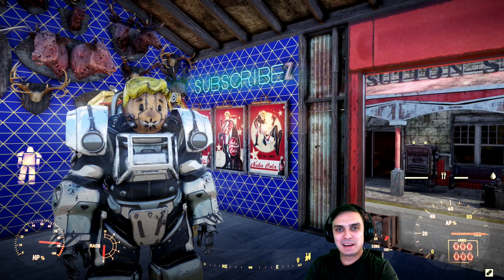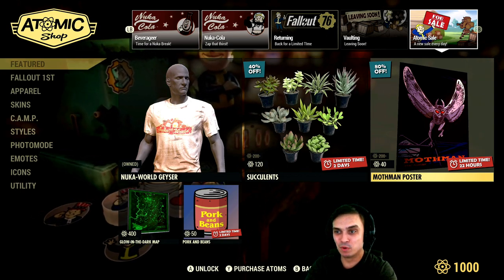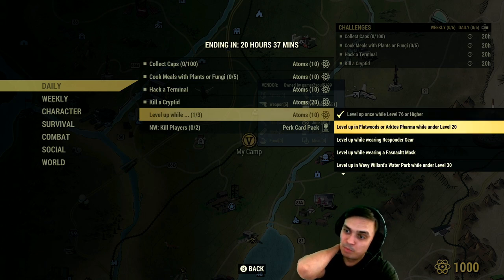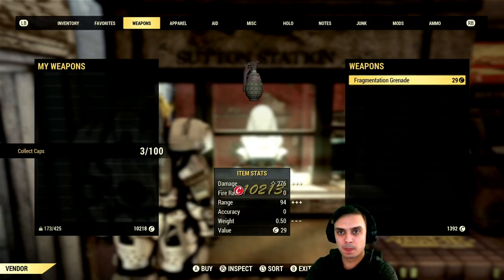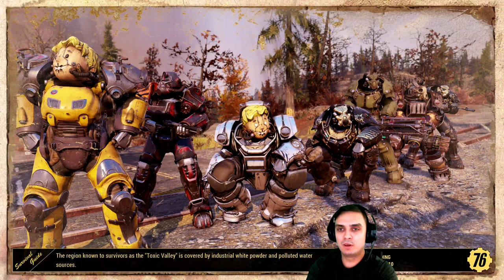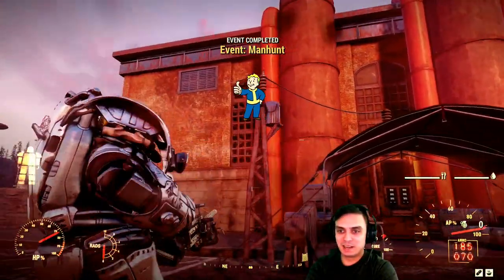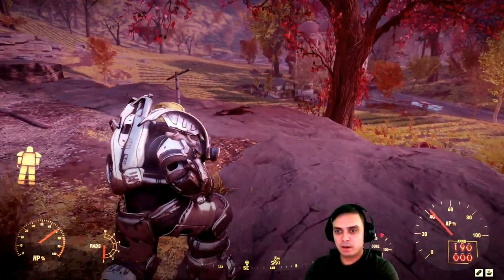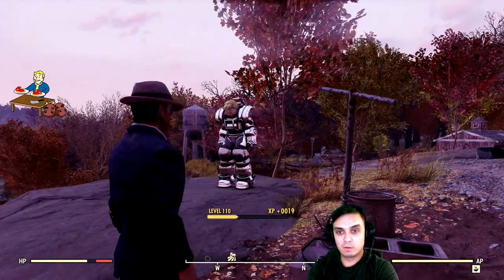Fallout 76 Atomic Shop Offers Mothman Poster for 80% Discount | 50 Easy Atoms via Daily